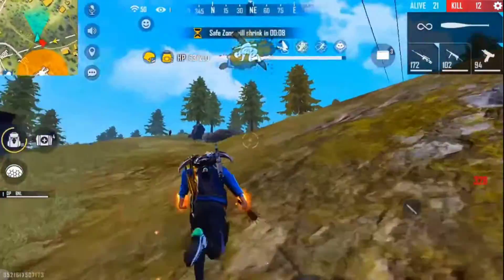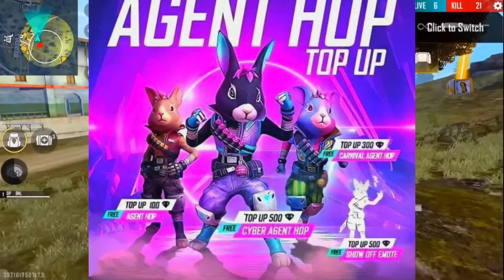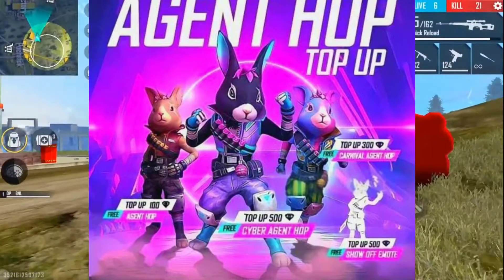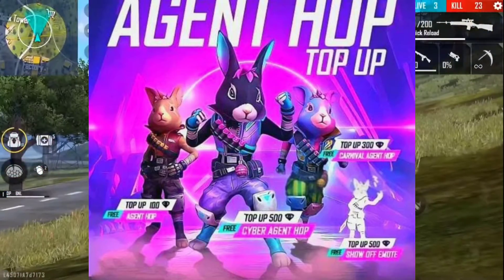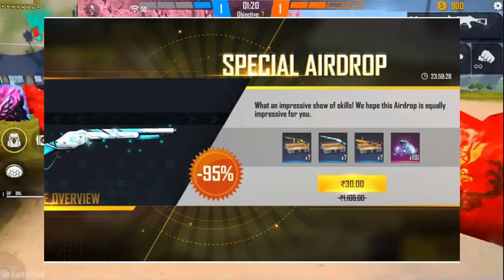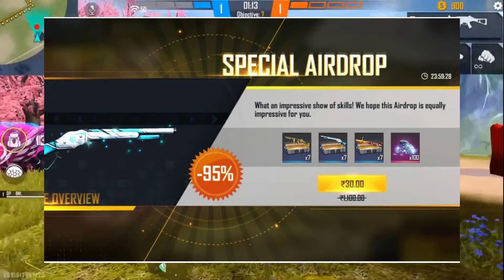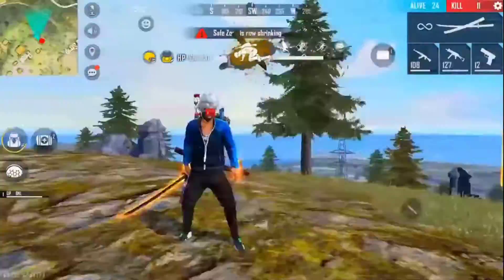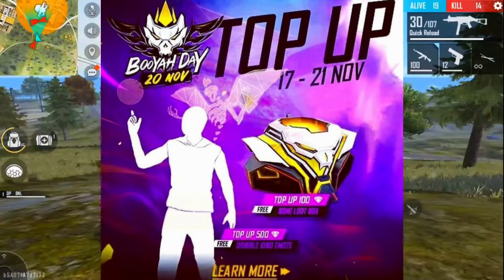FREE FIRE UPCOMING UPDATES AND EVENT TAMIL|| FREE FIRE EVENTS||TN DEVIL HUNTER